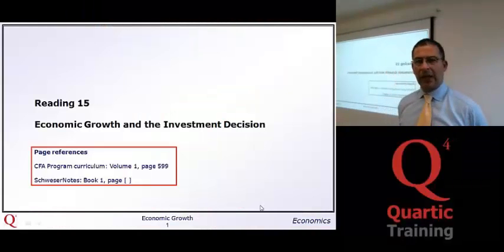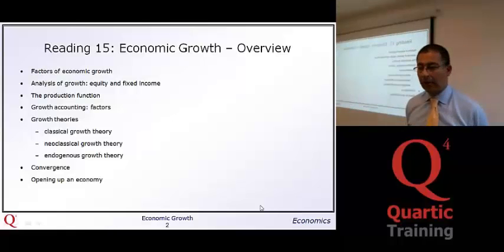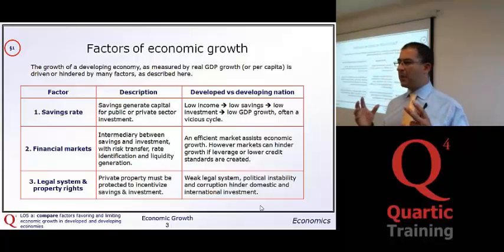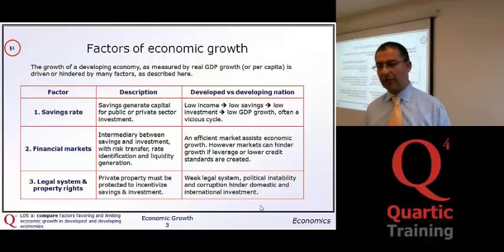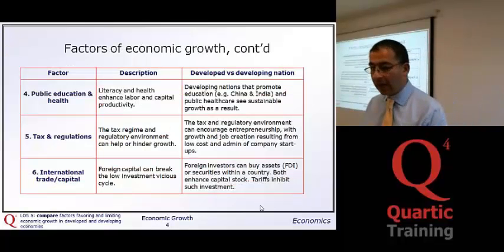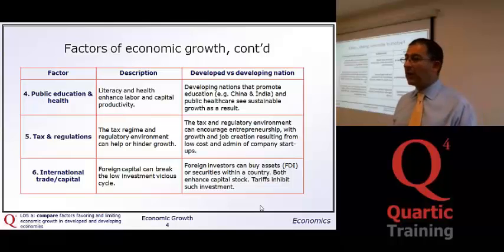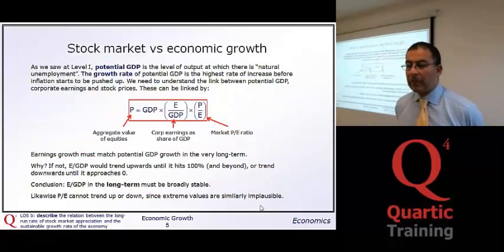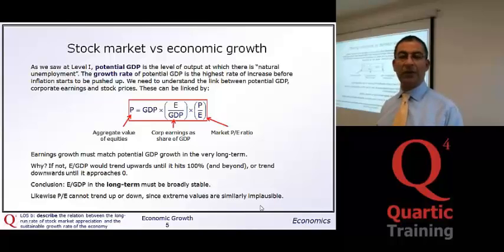CFA Level II R15 Economics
This is a short video of our CFA Level II R15 Economics class recording from Quartic Training. Quartic Training is a London based firm who delivers full-time, part-time and distance learning courses.